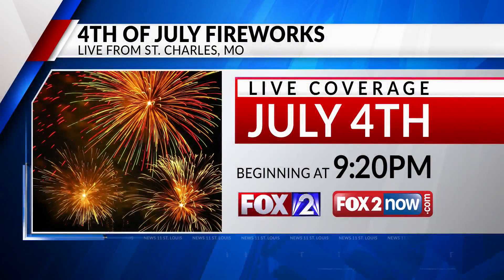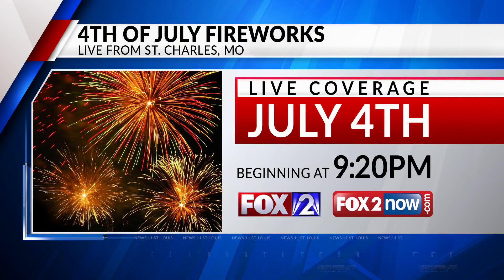The science behind fireworks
Fireworks are always a spectacular show. These amazing bursts of colors are all about chemistry.